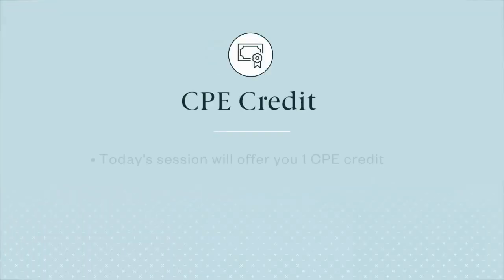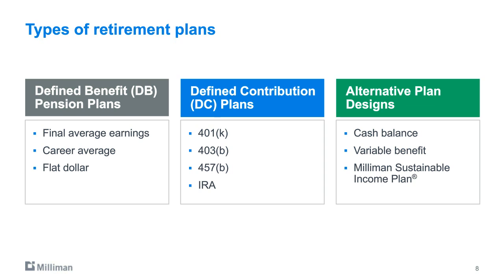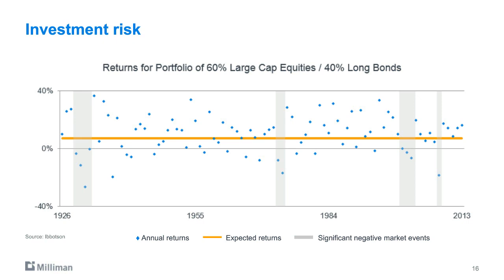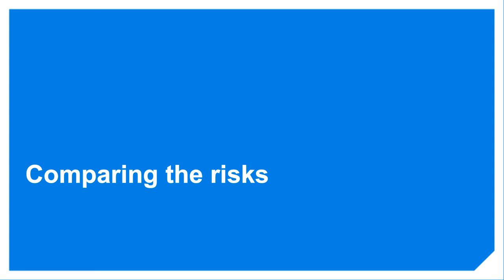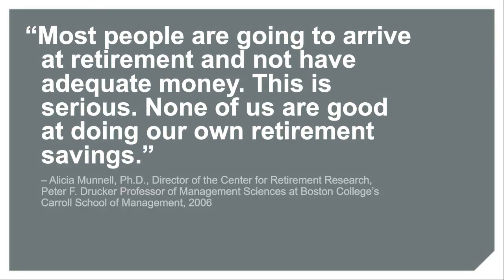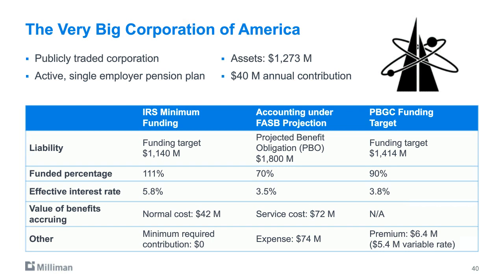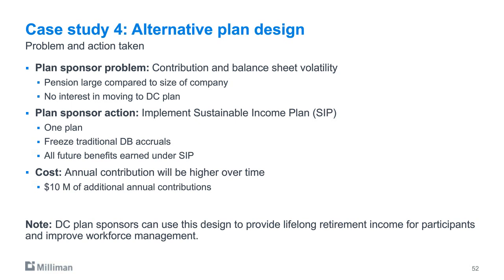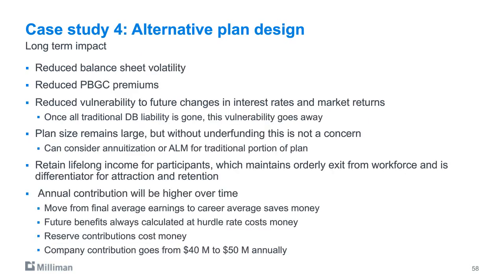Navigating Retirement Risk for Plan Sponsors and Participant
A Moss Adams webcast, moderated by Bertha Minnihan, Partner, and from Milliman, Kelly Coffing, Principal and Consulting Actuary, and Arthur Rains-McNally, Consulting Actuary, on August 15, 2018.

In this webcast—presented with Milliman—we discuss how plan sponsors can manage risks inherent in their retirement plans.

We cover universal risks companies and governmental entities face regardless of their industry, as well as solutions and tools for plan sponsors to help manage their risks as they help employees prepare for retirement. We discuss options for single-employer plan sponsors as well as not-for-profit and agency-sponsored plans.